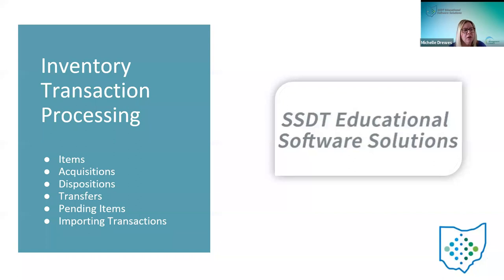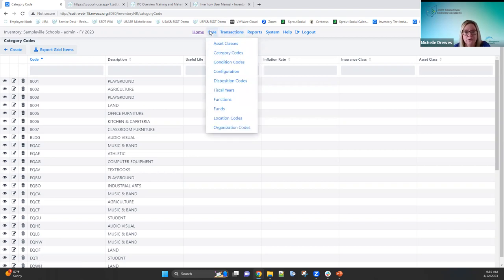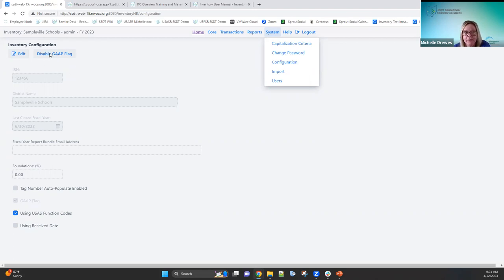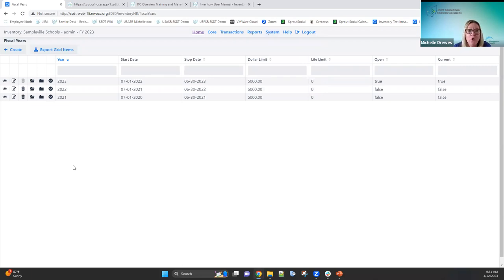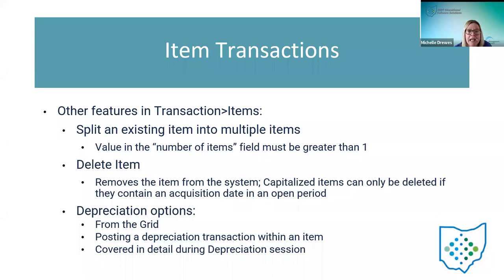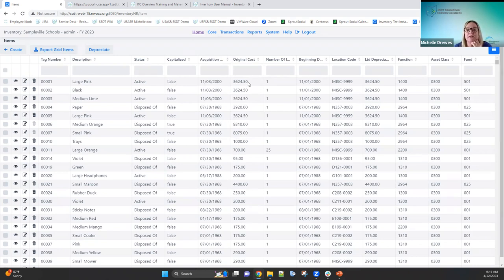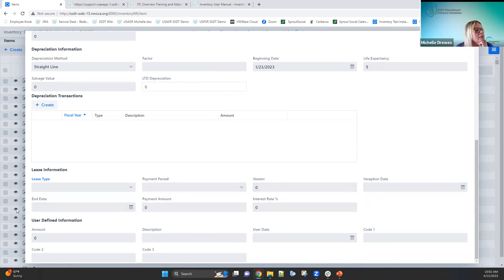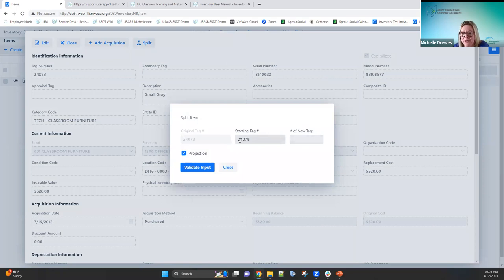Inventory Overview - Day 1 - Transactions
This video reviews some of SSDT's Inventory Core menu options and all of the Transaction menu options such as creating items, dispositions, transfers and importing spreadsheets.

Chapters:
00:00 Introduction
1:05 Core Code options
13:33 Core Configuration option
22:28 Core Fiscal Year option
29:51 Creating and maintaining Item transactions
1:12:40 Creating and maintaining acquisition transactions
1:20:14 Creating and maintaining disposition transactions
1:24:21 Creating and maintaining transfer transactions
1:28:30 Pending Items functionality
1:45:14 Importing spreadsheets via the System's Import option